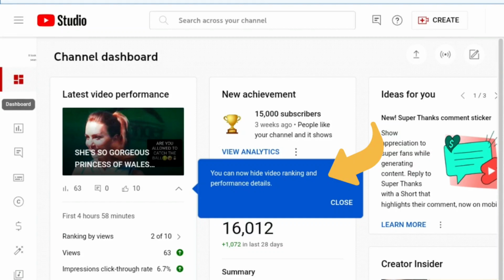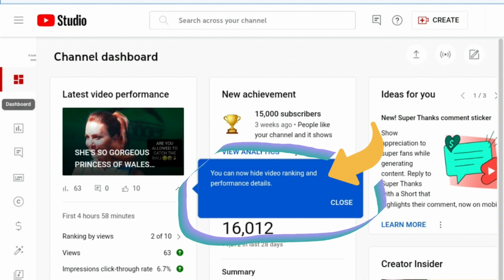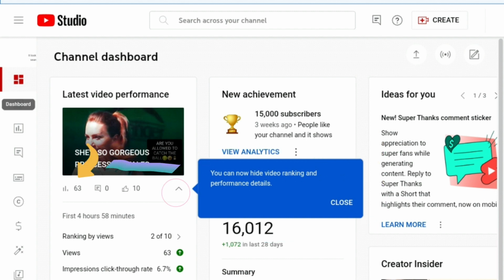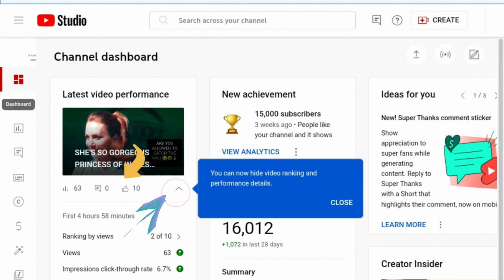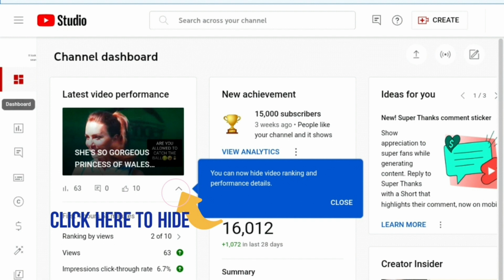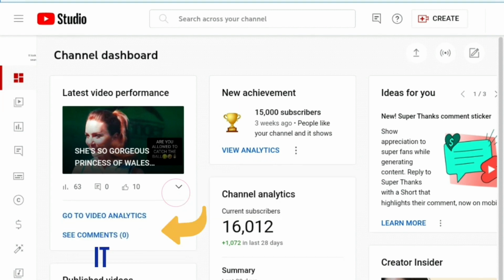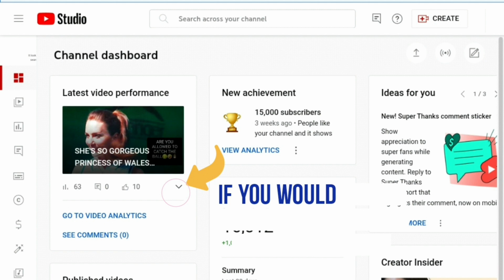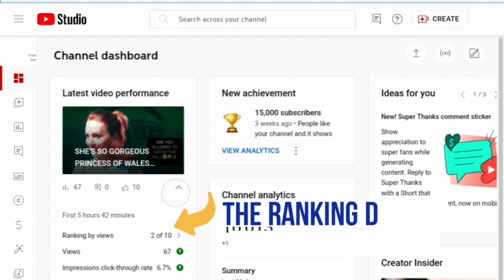HIDE VIDEO RANKING AND PERFORMANCE DETAILS IN YOUTUBE STUDIO YOUTUBE ANALYTICS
HOW TO MAKE MONEY HOW TO SAVE MONEY HOW TO MAKE MONEY ONLINE

HOUSE HOLD CLEANING TIPS